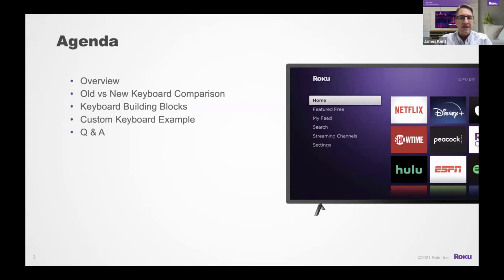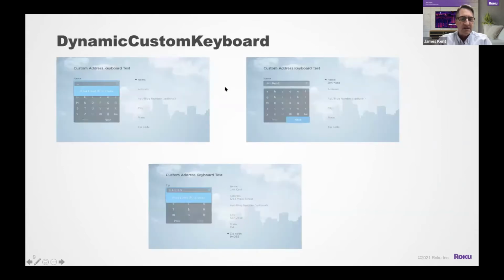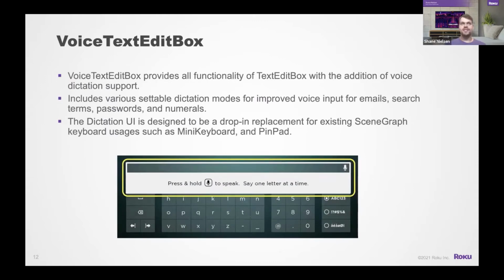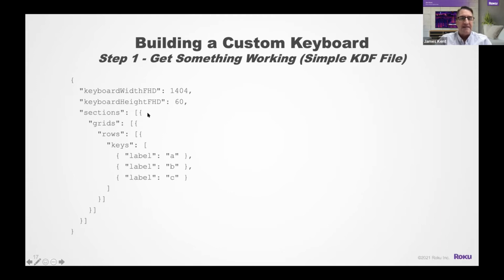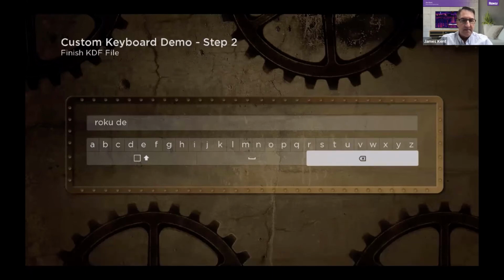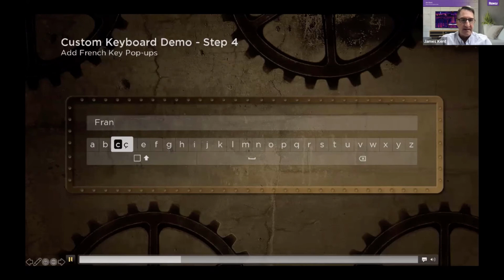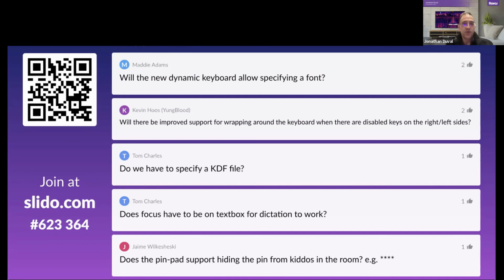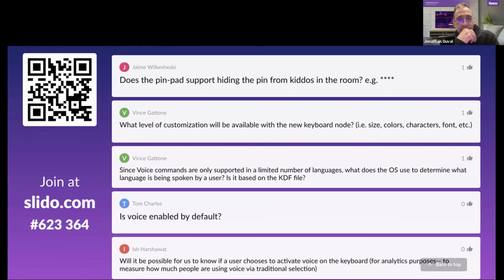Roku 2021 Developer Summit: Voice keyboards workshop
The Roku team explains how to incorporate voice keyboards in a channel. Learn how voice keyboards can enhance your channel's user experience by letting customers use their voice to sign-up and sign-in and find content in your channel. Find out how easy it is to upgrade the legacy keyboards in your channel to voice keyboards, and see how to build a custom voice keyboard.